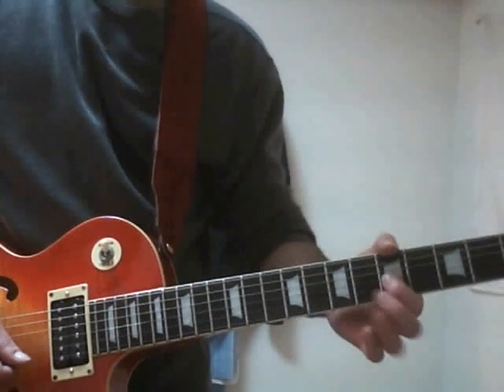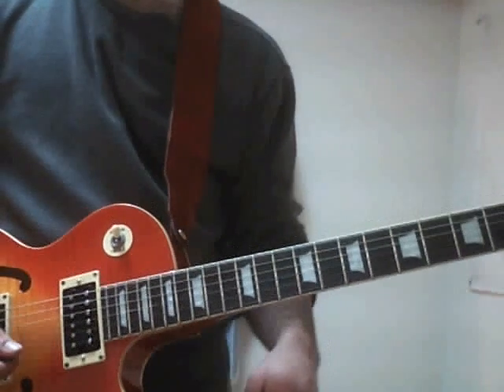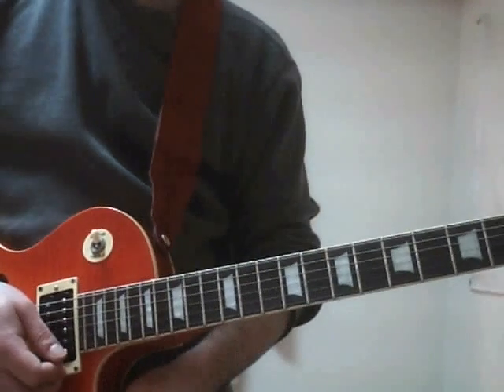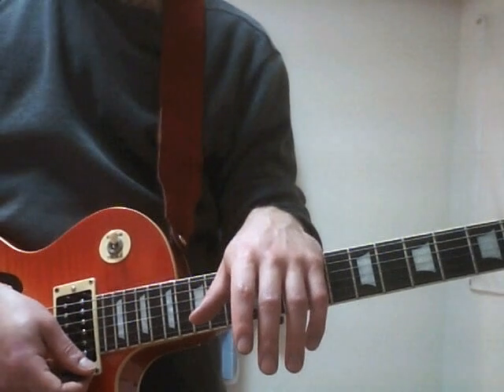Phish Cover Guy - Lesson Two 2 #2 ii - Mode Changes in a Key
I recorded this back in Feb. but then my computer went down before I was able to put it up.  Comp is back now so I figured I'd post it.  Enjoy.